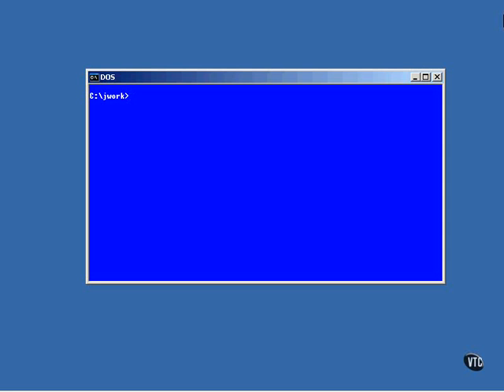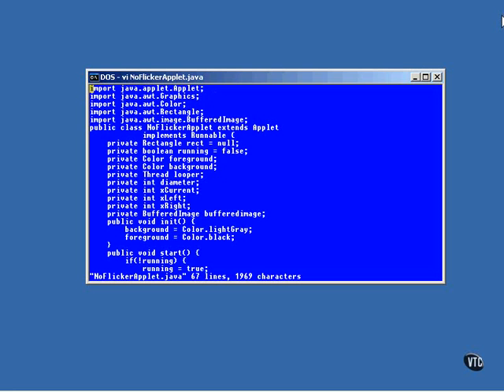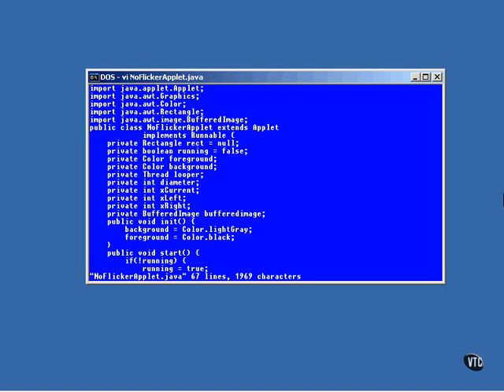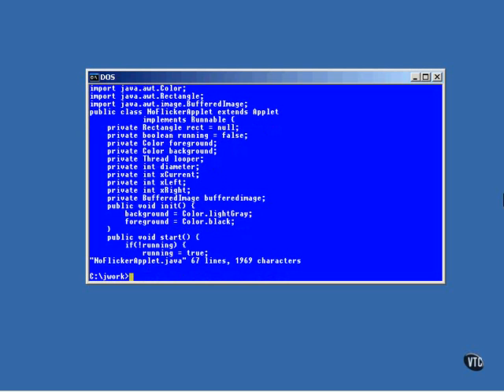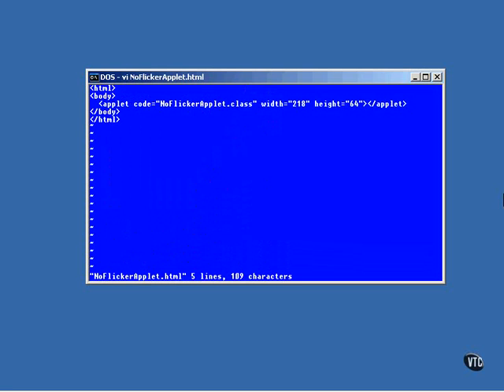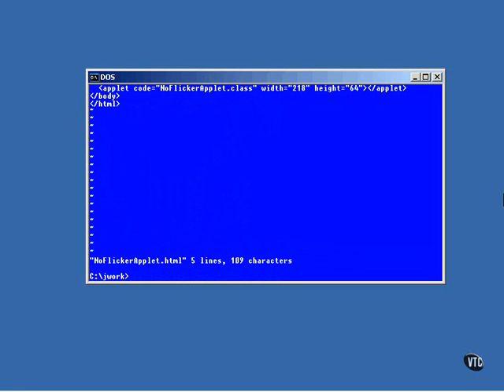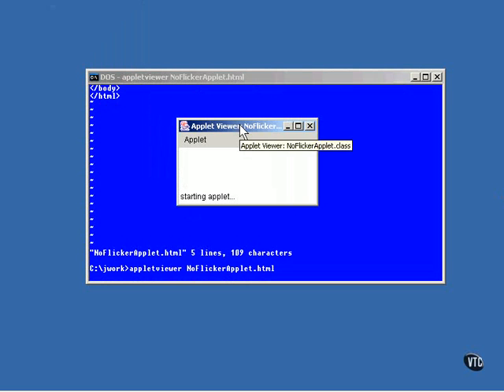No Flicker Applet In Java Graphics